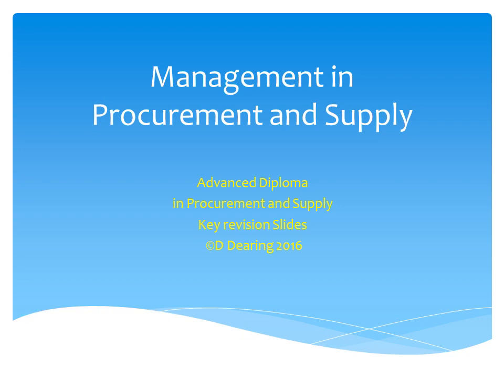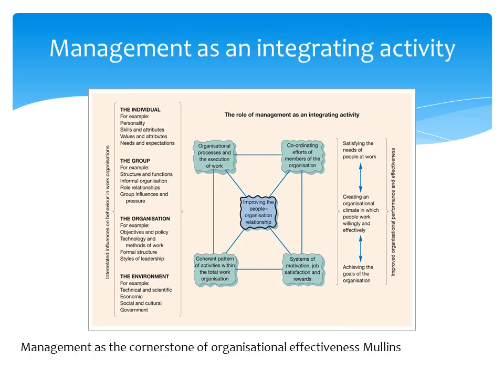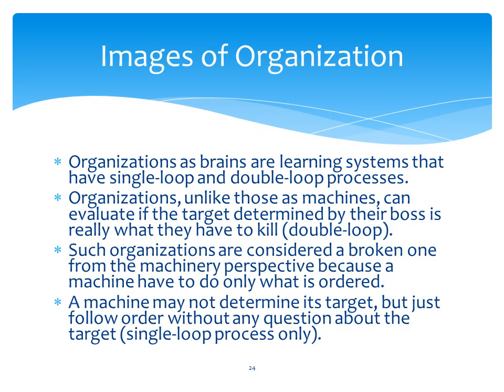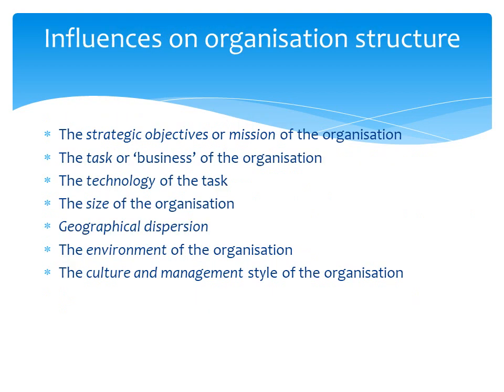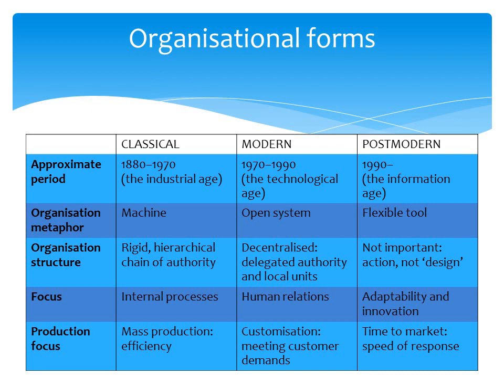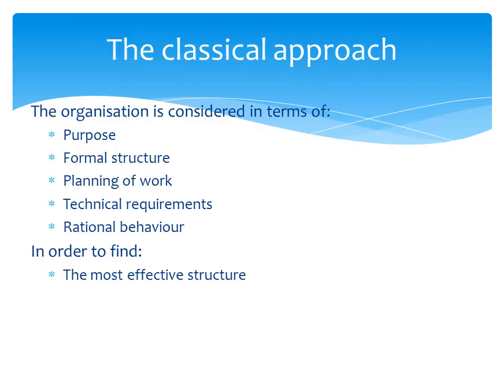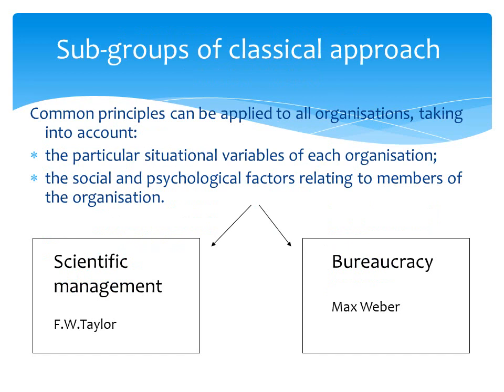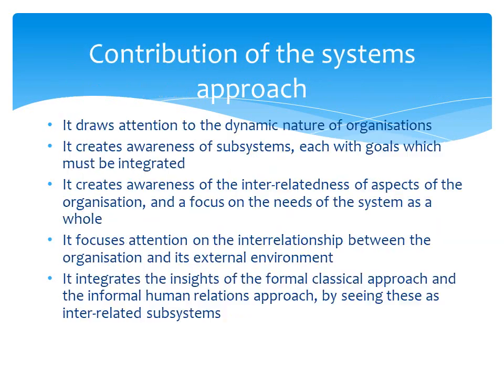AD1 Management In procurement & Supply LO1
Webinar 1/4. This presentation covers LO1 from the CIPS AD1 Management unit/module.
1. Understand the development of management and organisational behaviour
1.1 Explain the main aspects of organisational behaviour
1.2 Evaluate the main influences that shape organisational  behaviour
1.3 Analyse the origins of management and organisational behaviour
1.4 Analyse the main contemporary approaches to management and organisational behaviour